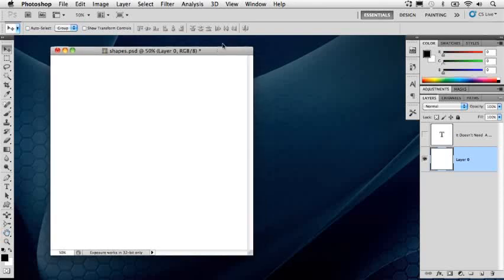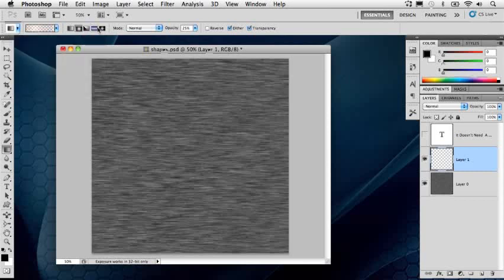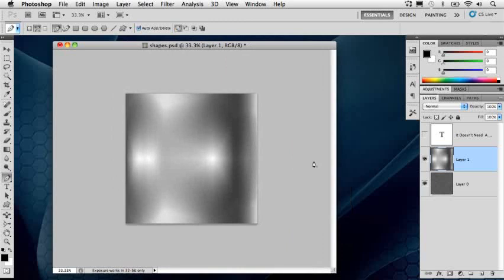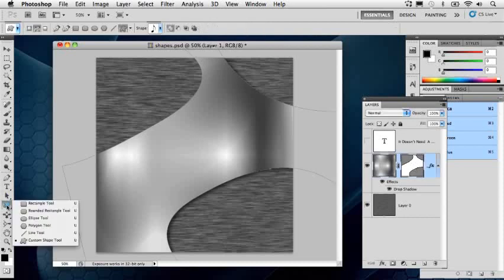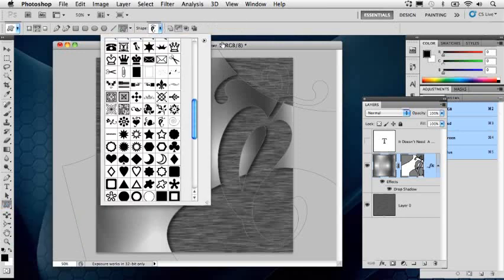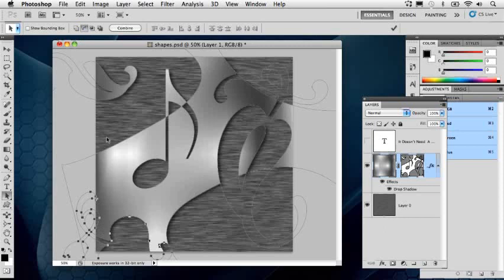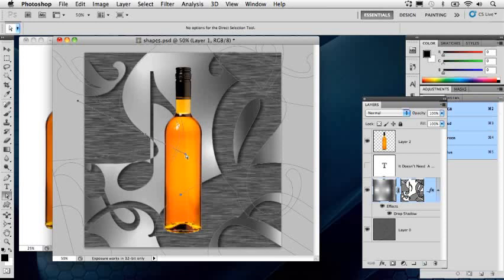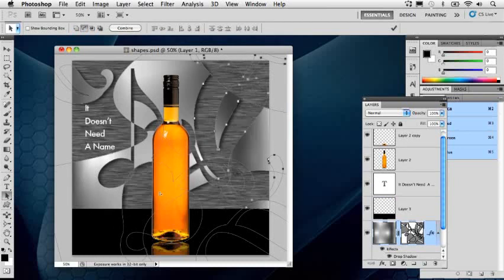Creative Masking Using Vectors On Adobe Photoshop CS5